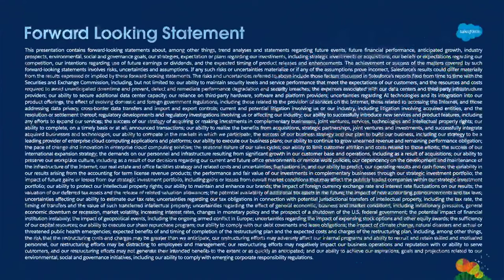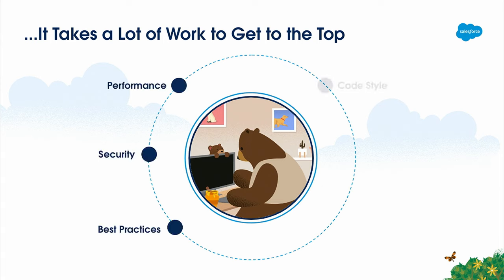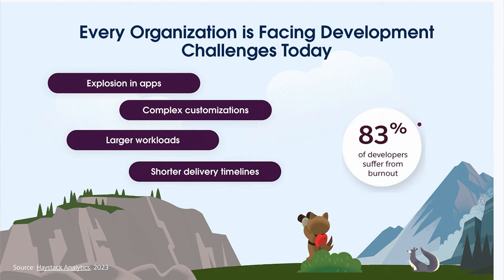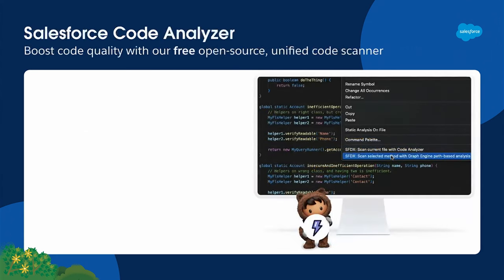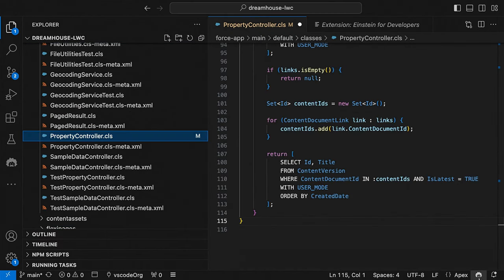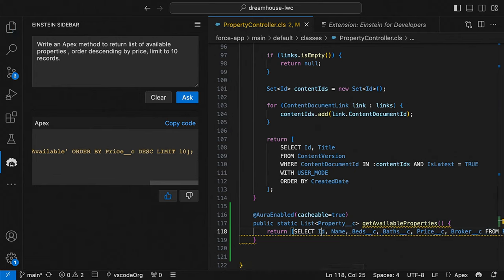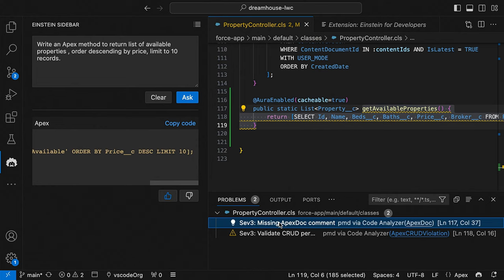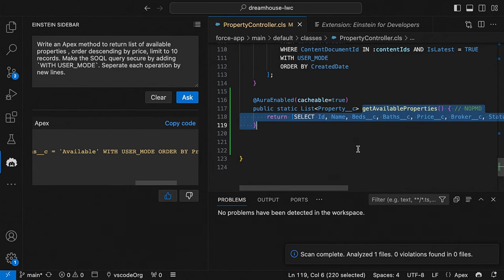Want Better Code? Einstein and Code Analyzer Can Help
Supercharge Salesforce development with the dynamic duo of Einstein for Developers and Code Analyzer. Learn how to streamline code generation and validation directly from the IDE experiences.